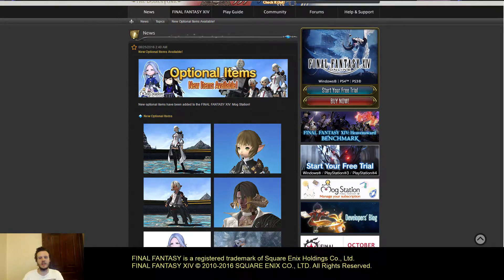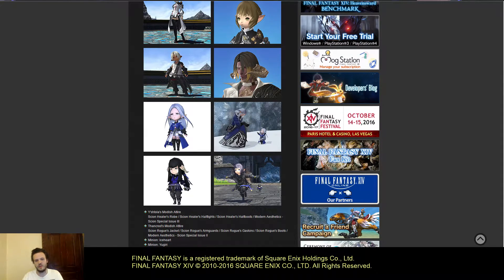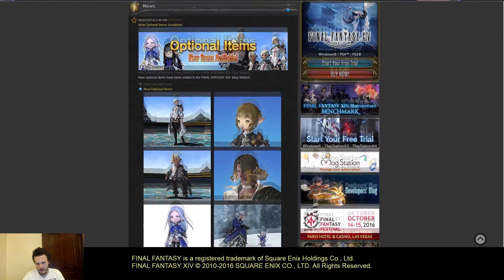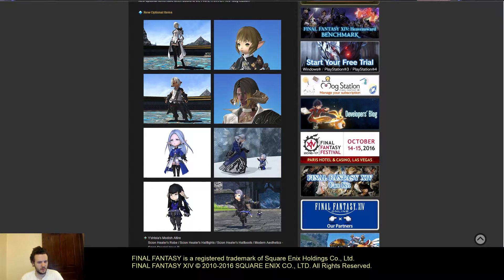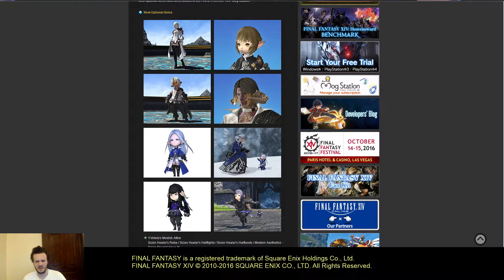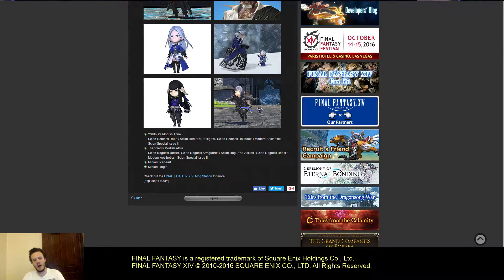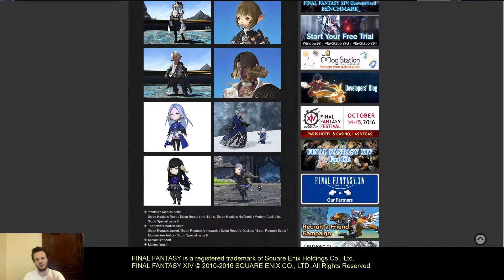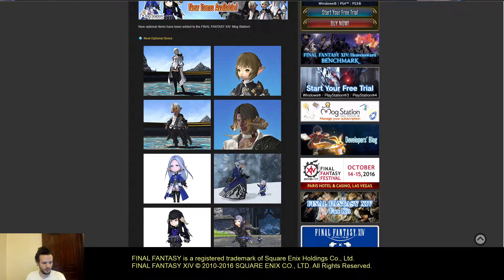FFXIV: New Optional Items: Scion Outfits and Minions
Introduction is made with a combination of: Rolling Thunder, Thunder Crack and Heavy Rain Loud sound  effects from Youtube